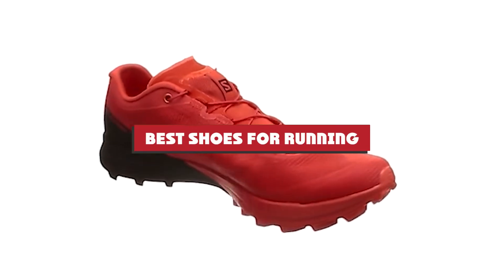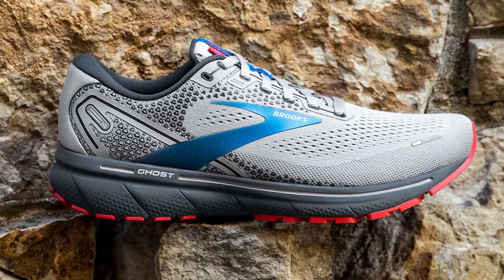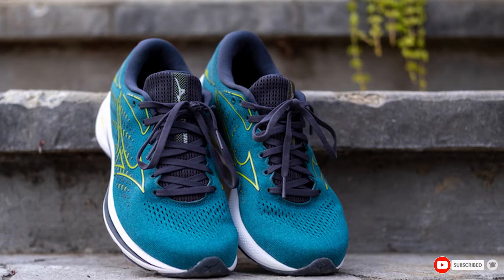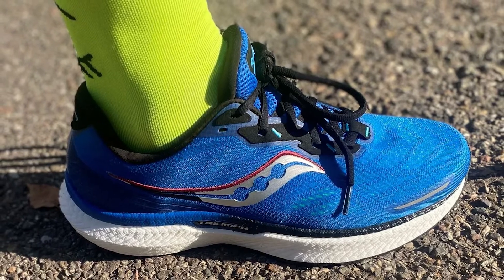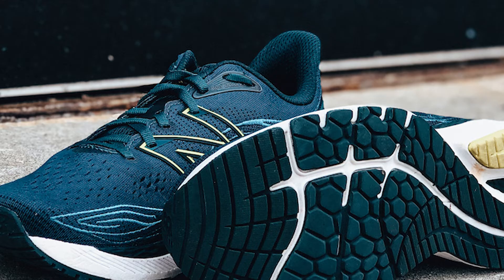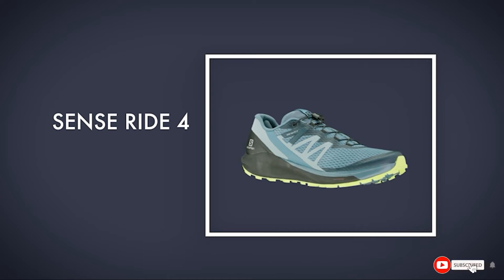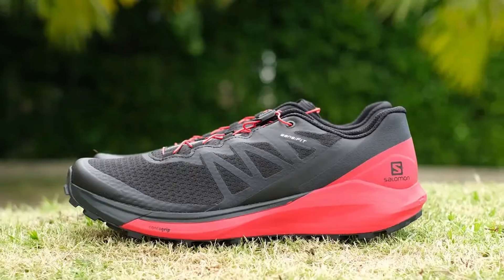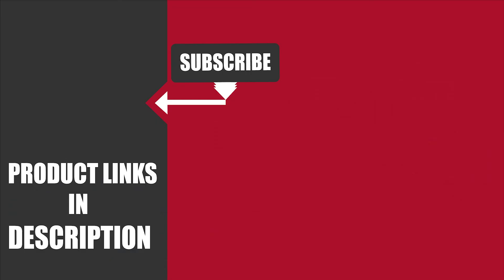Top 10 Best Shoes for Running (2024)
Links to the Best Shoes for Running  we listed in today's Shoes for Running Review video & Buying Guide:

Top 10 Shoes for Running List :

1 . Brooks Womens Ghost 14
2 . ASICS Women's Gel-Kayano 28 Running Shoes
3 . Mizuno Women's Wave Rider 25 Running Shoe
4 . Saucony Women's Triumph 19 Running Shoe
5 . New Balance Fresh Foam 860 v12 Running Shoe
6 . Brooks Men's Launch Gts 8 Running Shoe
7 . Saucony Men's Guide 14 Running Shoe
8 . Salomon Sense Ride 4 Trail Running Shoes
9 . Hoka One One Clifton 8
10 . New Balance Men's Fresh Foam 880v11

One thing you should never forget is health is wealth. Hence, in this video, we have gathered the Best Shoes for Running that ensures you always remain fit. After extensive research, considering all types of consumers, we made this list based on our personal opinions and ranked them based on their quality, durability, brand reputation, and other important features. So, you can get the best Shoes for Running  without any hesitation.